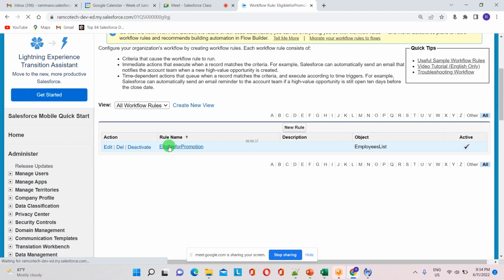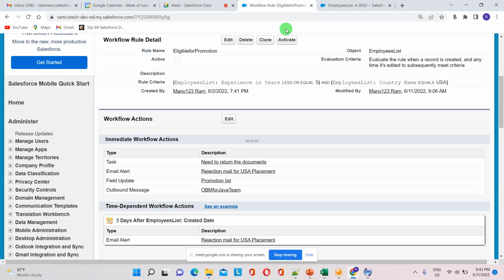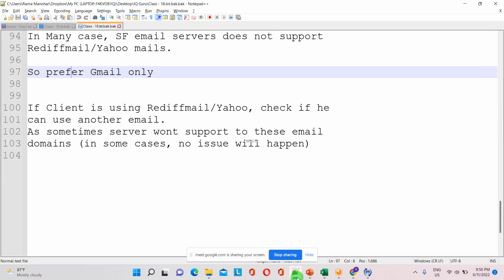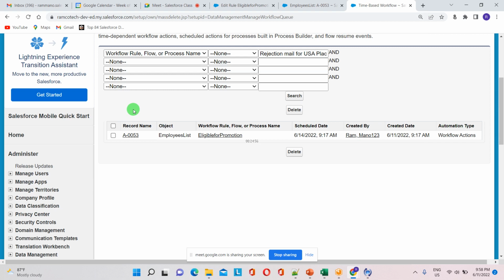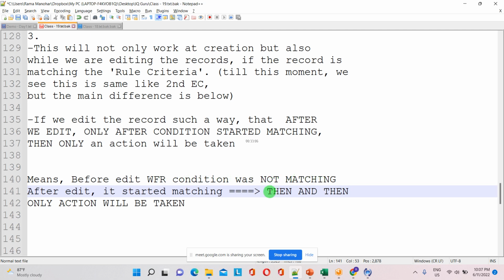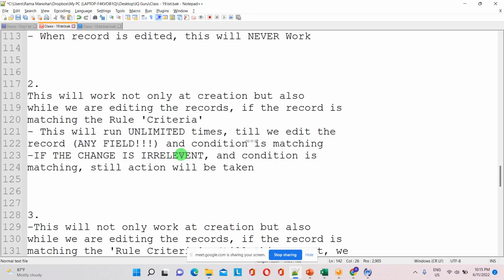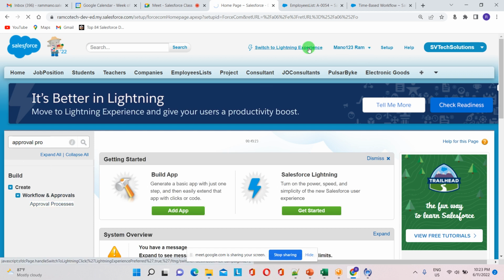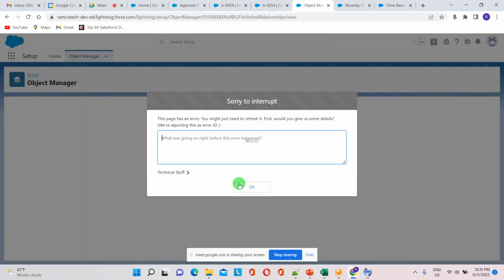Time dependent WFR 11th June